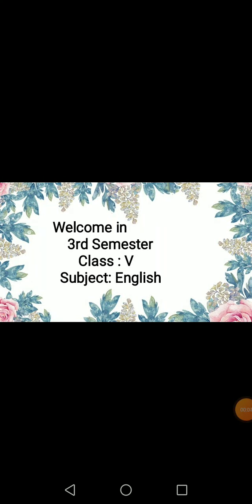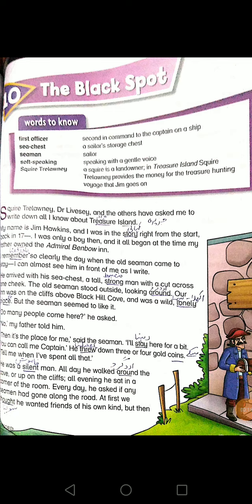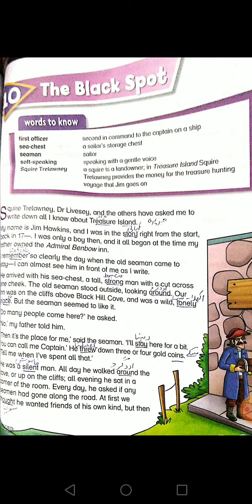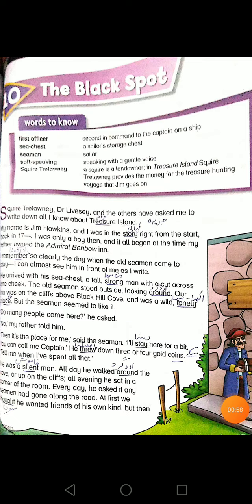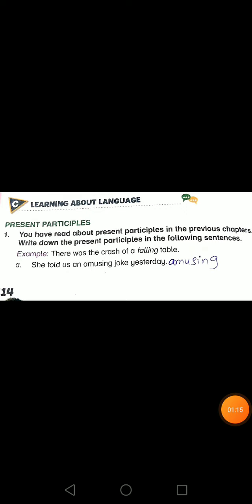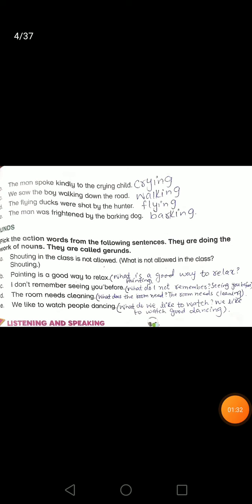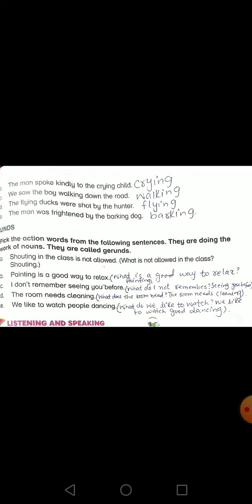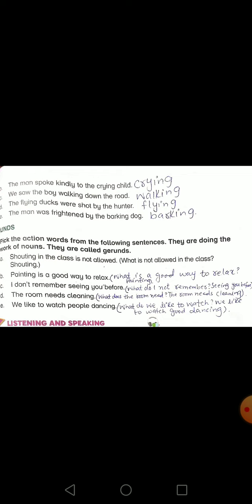3rd Semester Lecture.Class:V.Subject:English. Day 9&10.